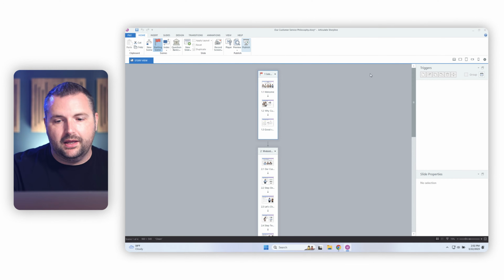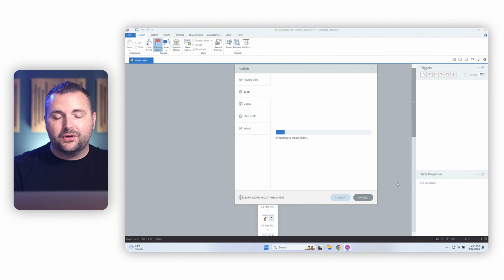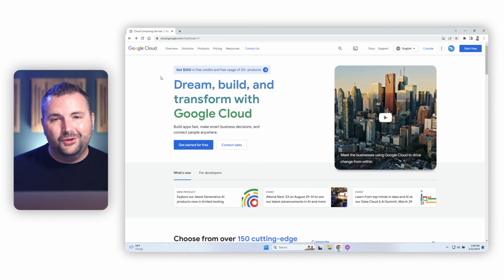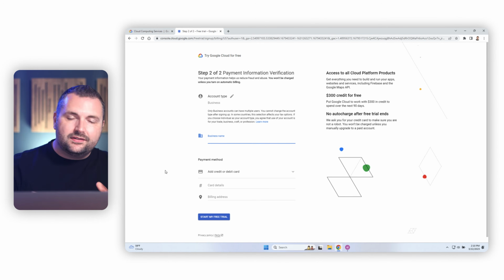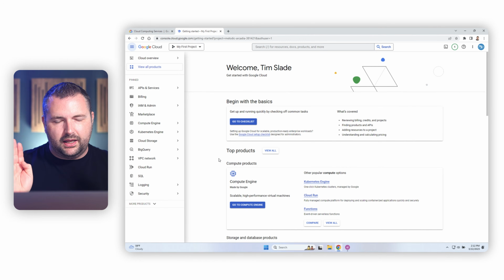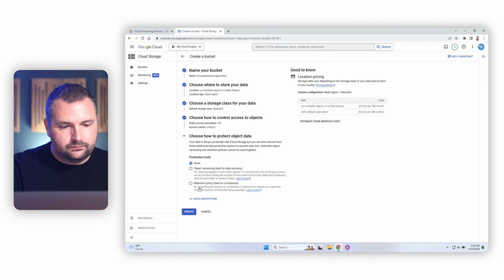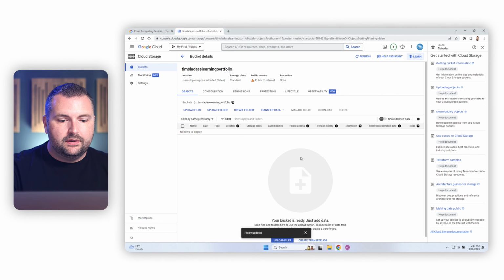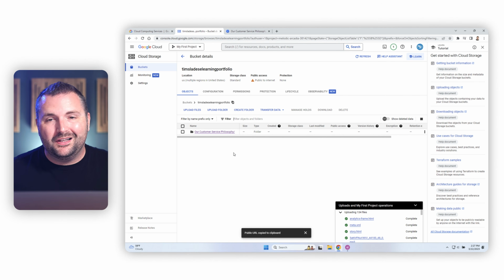How to Host an Articulate Storyline Course on the Web Using Google Cloud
When you're developing an eLearning course in Articulate Storyline, you may want to publish it on the web so that you can share it with others or post it on your instructional design portfolio or eLearning portfolio. However, to do that, you need a place to host it. This is where Google Cloud can help!

Uploading your Articulate Storyline project to Google Cloud lets you easily share a link to your published course that anyone can see. So, in this video, I'll show you how to publish your Articulate Storyline course for the web, how to create a Google Cloud account, and how to upload and share your published project from Google Cloud.

When you're ready, here are three ways I can help you:
1️⃣ Snag a Copy of My Book

Timestamps:
00:00 Intro
1:20 Publish Articulate Storyline for the Web
04:48 Create a Google Cloud Account
09:43 Create a Bucket in Google Cloud
14:29 Upload Your Published Articulate Storyline Files
15:15 Copy the story.html Link to Share Your Project
16:40 Closing

Snag a copy of The eLearning Designer's Handbook: